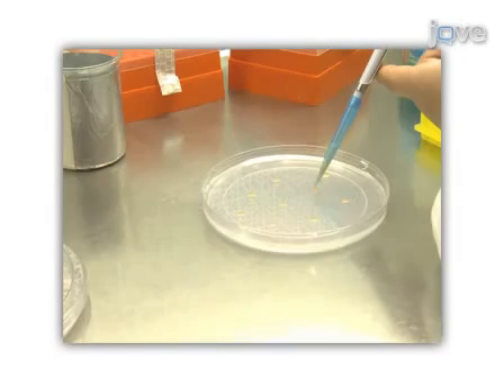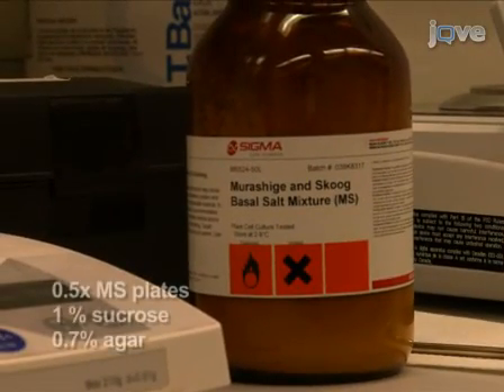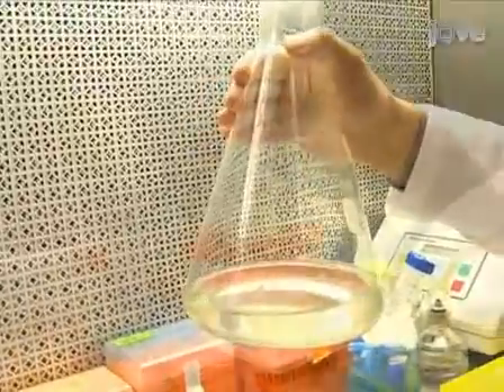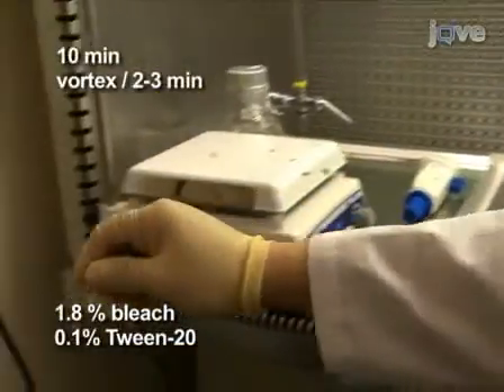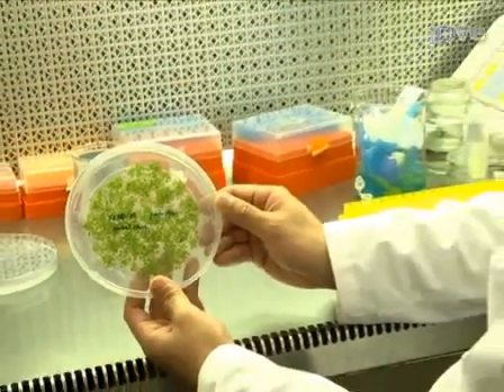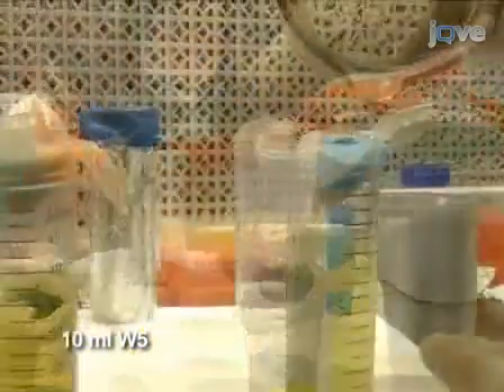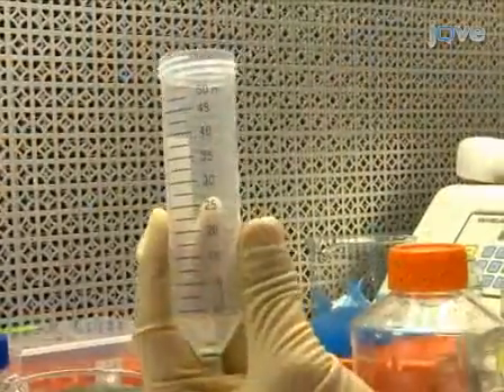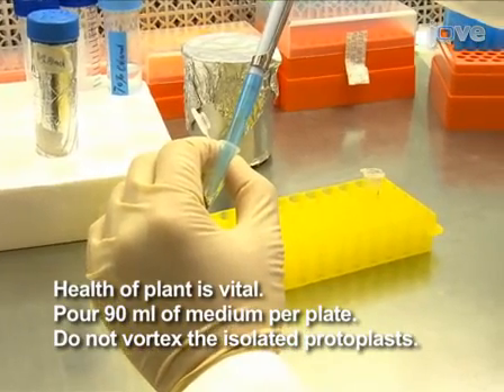Protoplast Isolation from 14-day-old Arabidopsis thaliana Seedling Tissues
Protoplast extraction from 14-day-old Arabidopsis thaliana seedling tissues is a crucial step in plant cell research. This process involves isolating the individual plant cells by removing their cell walls, which allows for the study of protoplasts in a controlled environment. Protoplasts are plant cells that have had their cell walls enzymatically digested, leaving behind a naked plasma membrane. This technique enables researchers to investigate various cellular processes and functions without the interference of the cell wall.

To begin the extraction process, 14-day-old Arabidopsis thaliana seedlings are carefully selected and their tissues are collected. The seedlings are grown under specific conditions to ensure optimal growth and development. Once the seedlings have reached the desired age, they are carefully dissected to obtain the tissues of interest.

The tissues are then subjected to enzymatic digestion to remove the cell walls. This involves treating the tissues with a mixture of cellulase and pectinase enzymes, which break down the cellulose and pectin components of the cell walls, respectively. The enzymatic digestion is carried out under controlled conditions, such as temperature and pH, to ensure the efficiency of the process.

After the enzymatic digestion, the tissues are gently agitated to release the protoplasts. The released protoplasts are then separated from the remaining cell debris and unbroken cells through a series of filtration and centrifugation steps. This purification process ensures that only intact protoplasts are obtained for further experimentation.

Once the protoplasts have been isolated, they can be used for a wide range of experiments and analyses. Researchers can study various cellular processes, such as gene expression, protein localization, and signal transduction, in a controlled environment. Protoplasts can also be used for genetic transformation experiments, where foreign DNA can be introduced into the protoplasts to study gene function or manipulate plant traits.